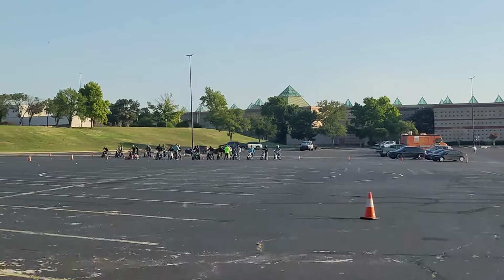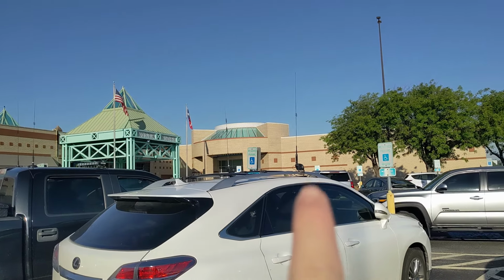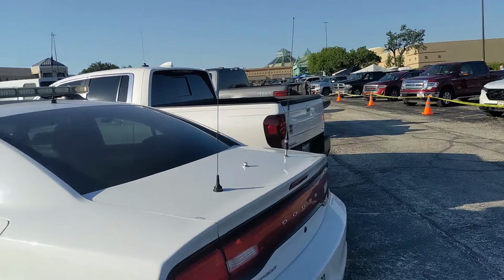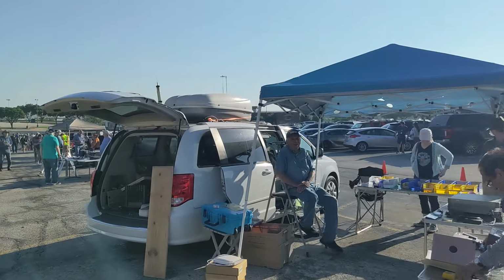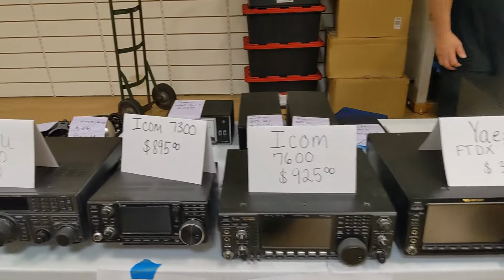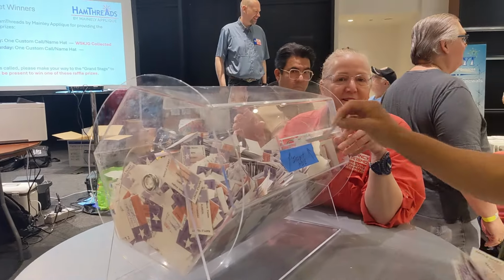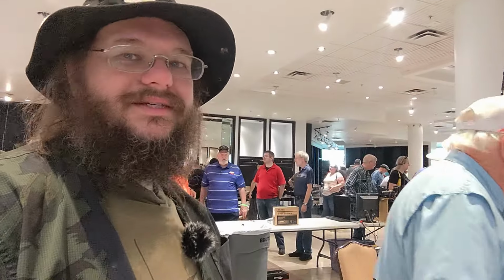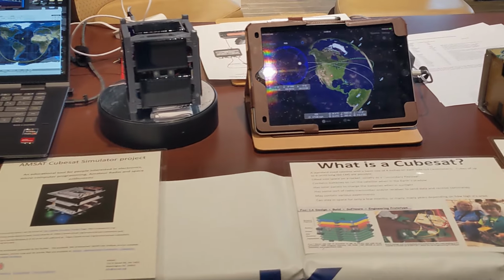DFW Ham Expo 2024 in Lewisville Texas, Show Floor and Swap Meet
Join me and experience the DFW Ham Expo 2024 in Lewisville Texas.  We will be going a parking lot antenna tour, both show floors, and swap meet areas.  Swing by and see all the ham friends we run into.

New Tanker Radio Gear:
Tank US Band Plan Pad